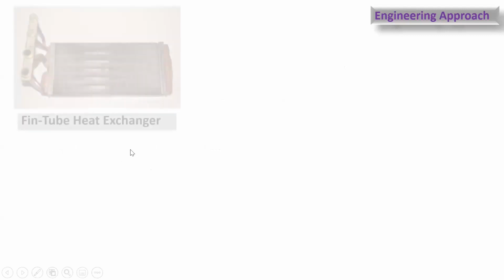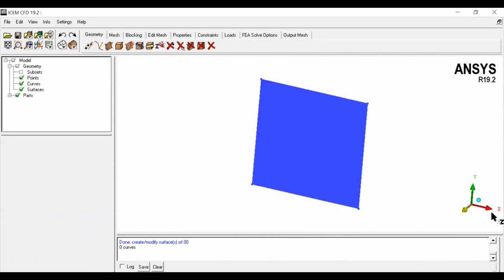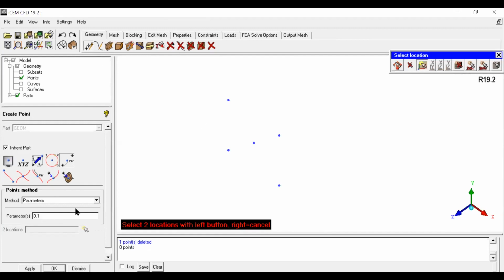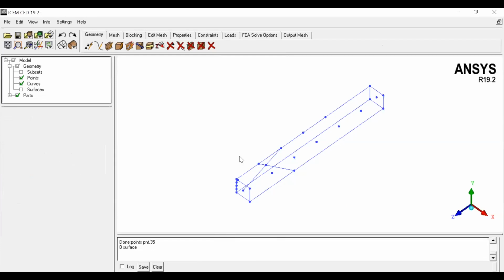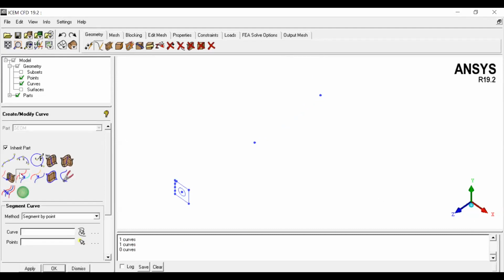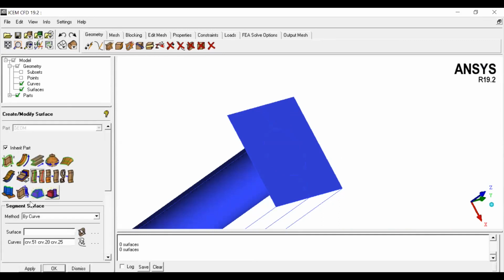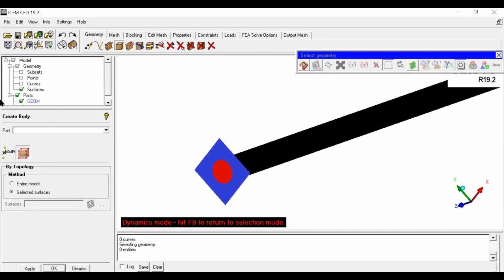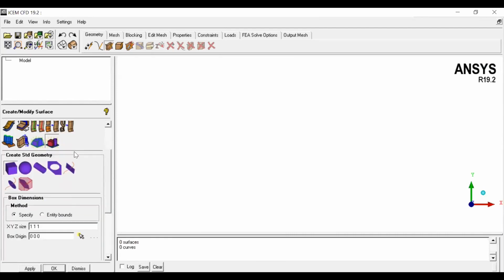Lecture II ICEM CFD Geometry creation